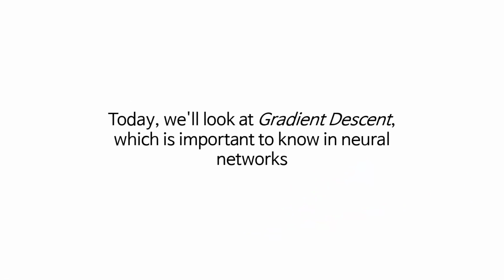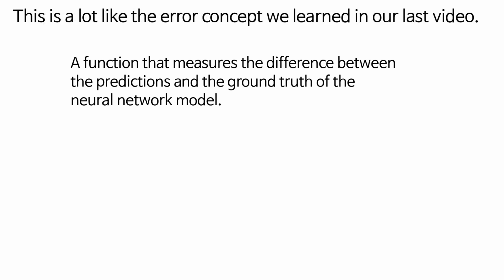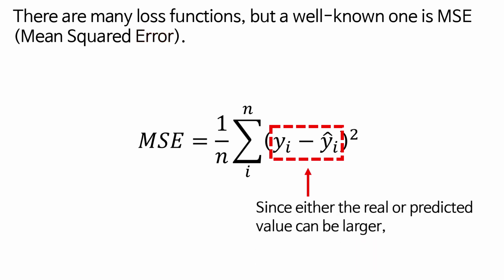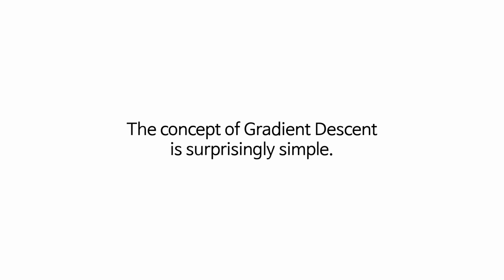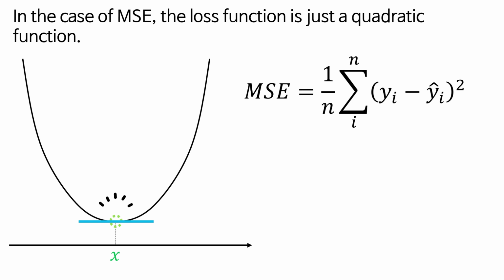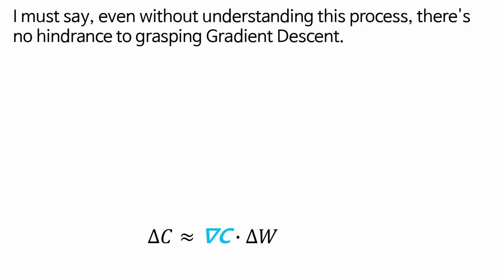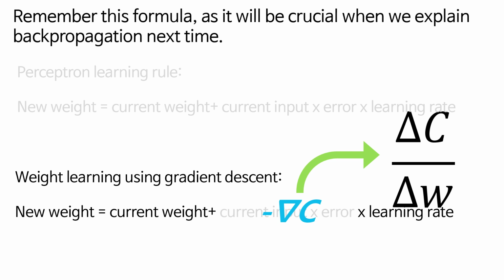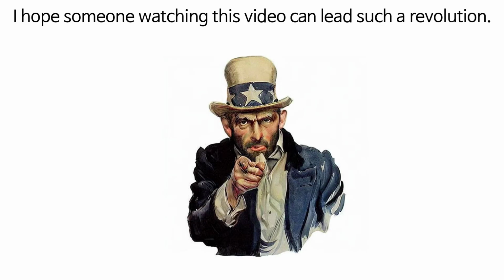[Neural Network 6] Gradient Descent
Hello! In this video, I am introducing the concept and algorithm of Gradient Descent. Gradient Descent and the Backpropagation algorithm are two fundamental pillars in neural network basics. Please watch and enjoy!